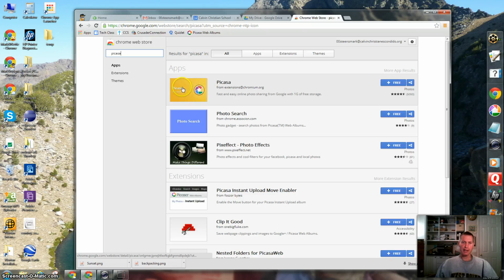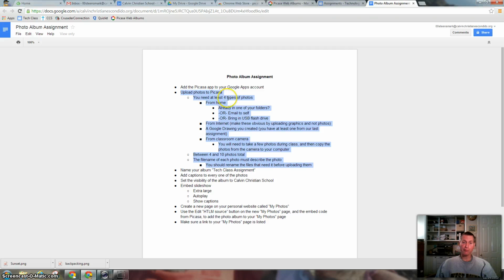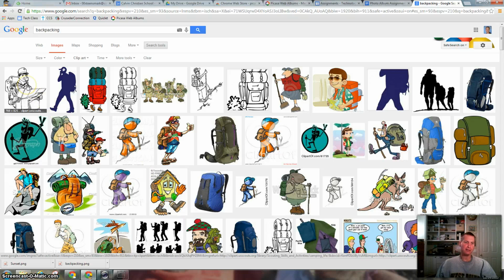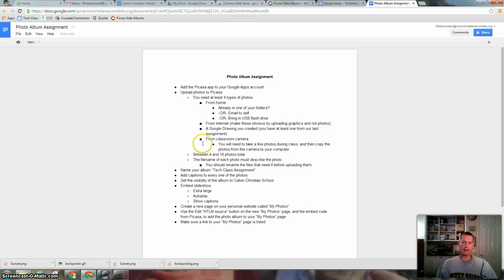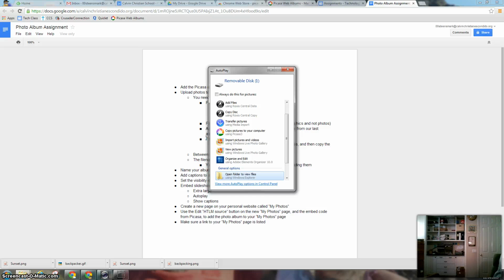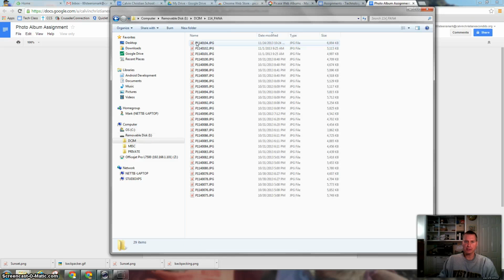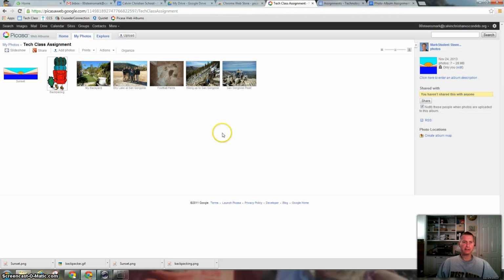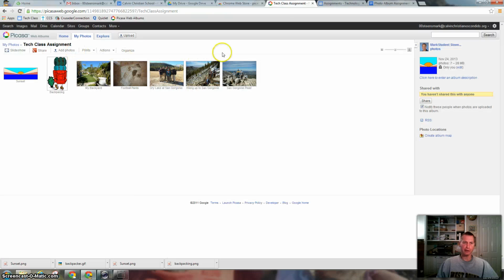Photo Album Tutorial Part 1